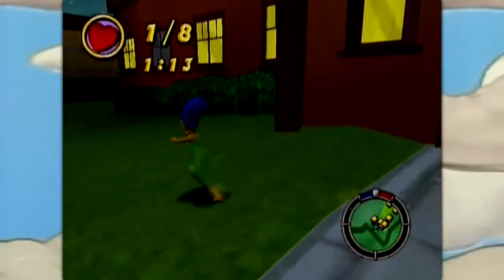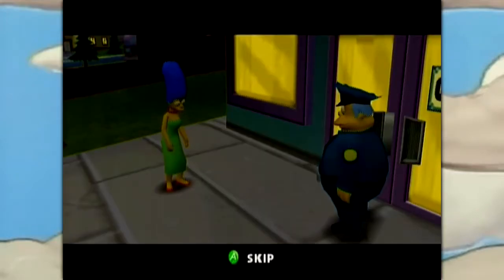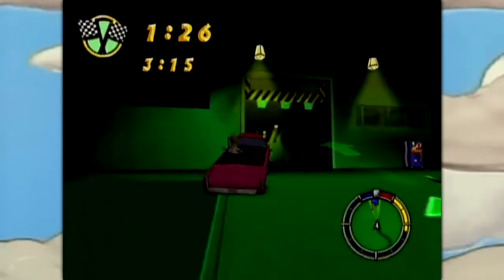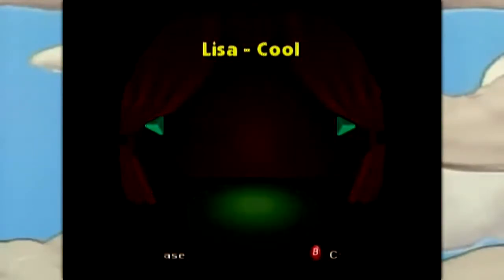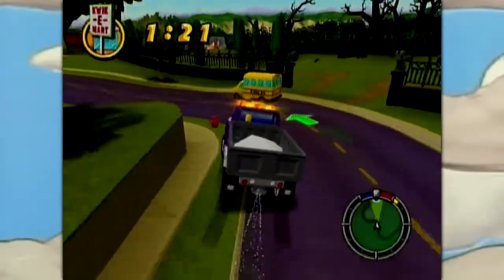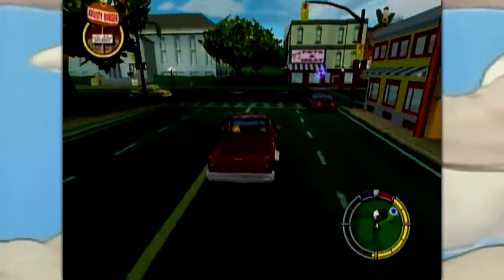Hall of Game #10 - The Simpsons: Hit & Run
With The Simspon's games quality fluctuating from release to release, The Simpsons Hit & Run stands right at the top.